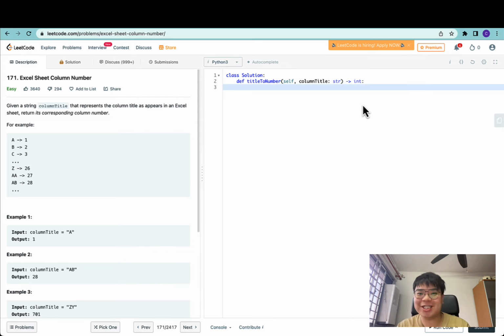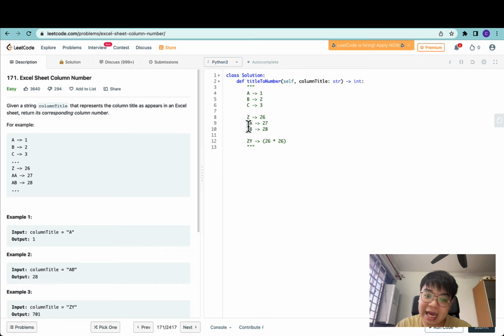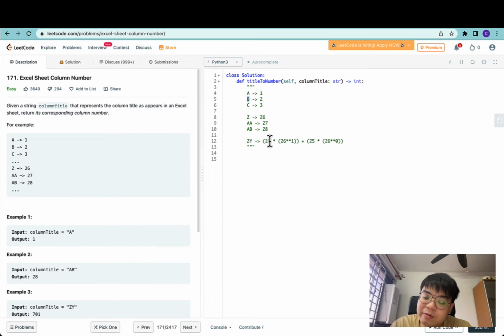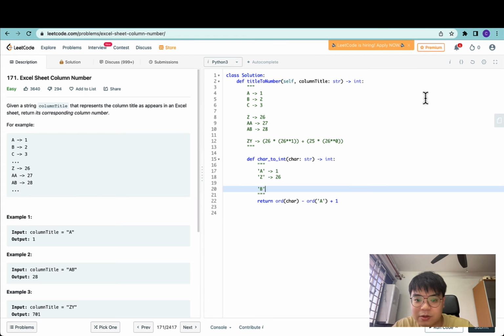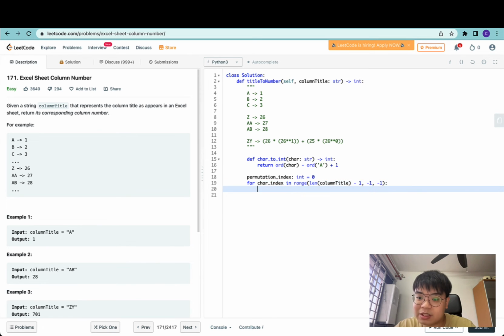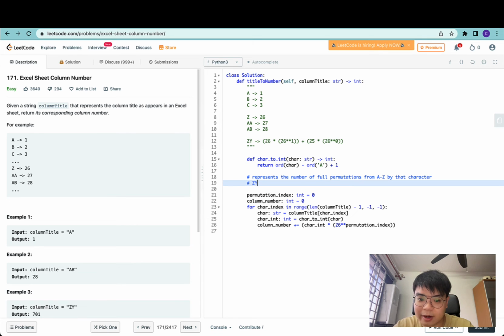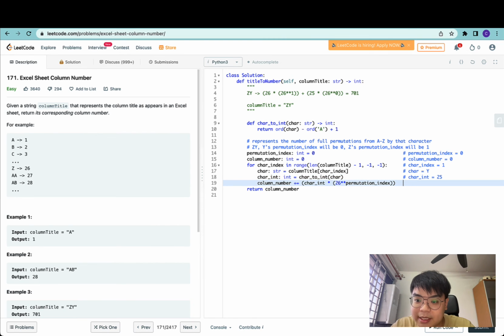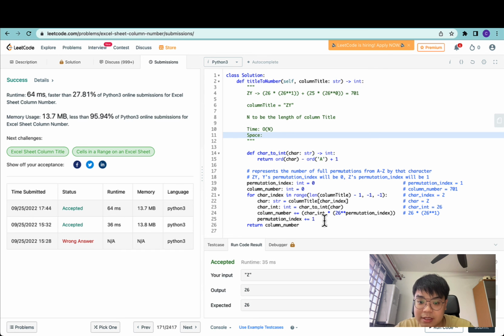Leetcode Python - Easy - Excel Sheet Column Number (Linear - Single Pointer)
Concepts:
- Pattern Recognition: Similar to Decimal / Hexademical / Binary Questions; Permutations of Alphabetical Characters
- Single Pointer Iteration